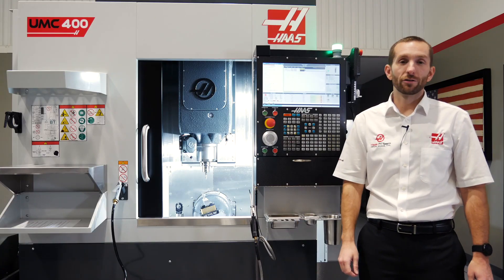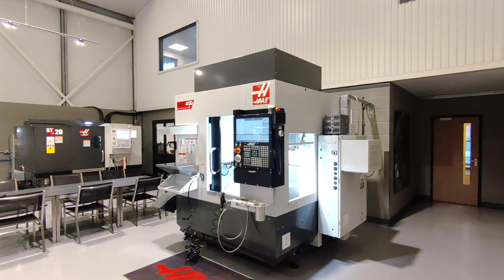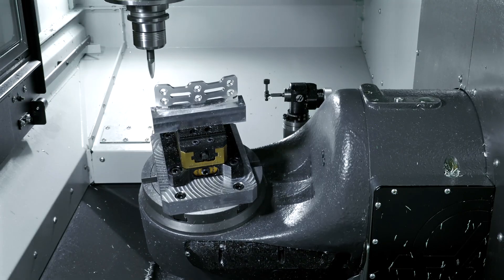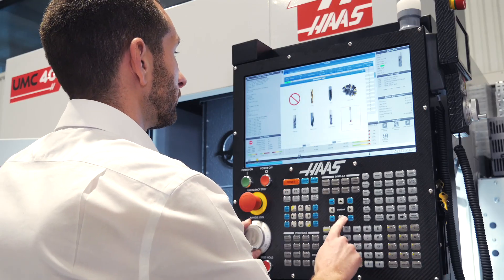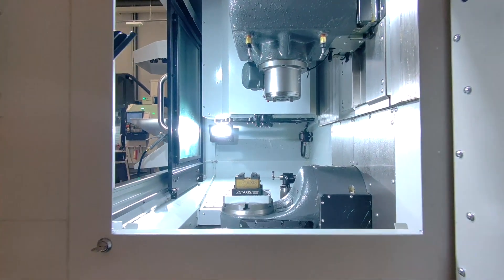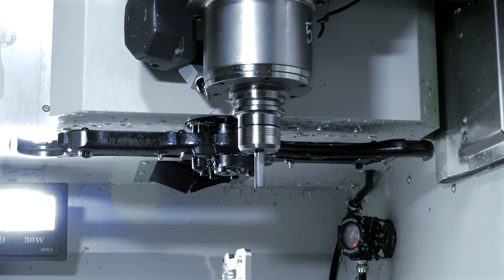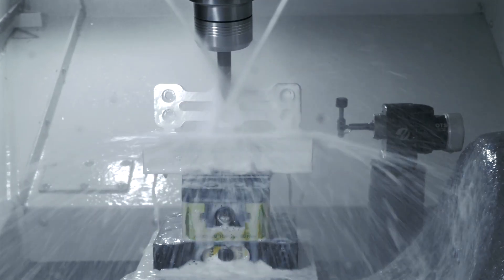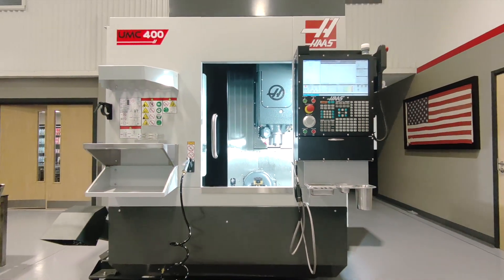The new Haas UMC-400 has just landed in the UK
Adam, @HaasUK's engineering director, takes a closer look at this compact 5-axis machining centre and explains what makes it ideal for modern workshops, training environments, and precision manufacturing.